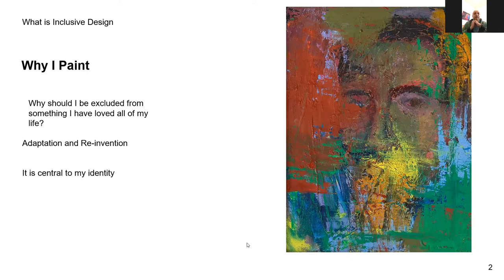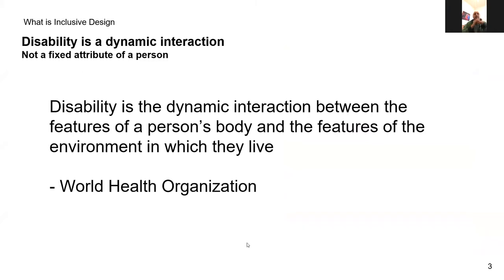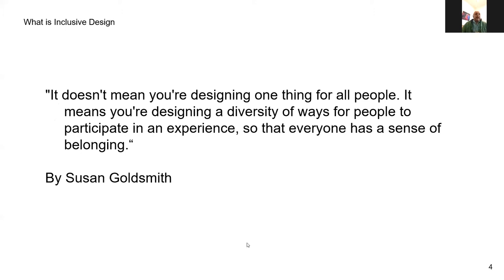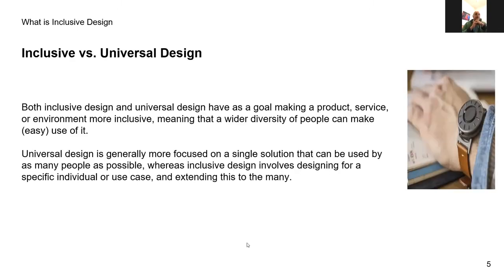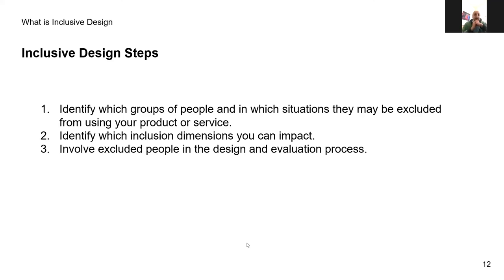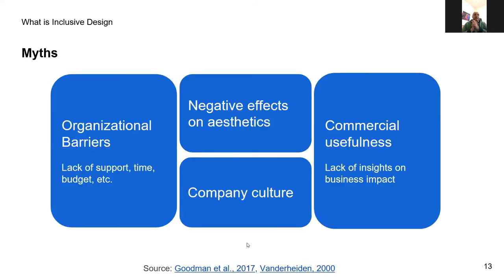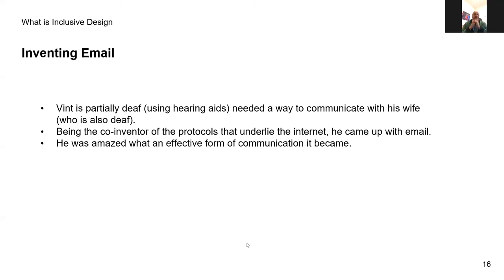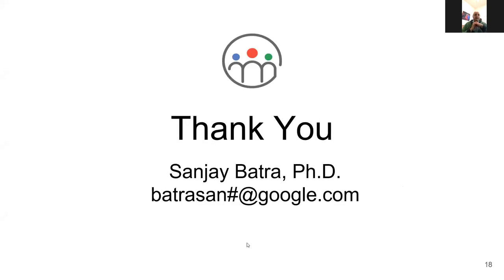Sanjay Batra | A Case for Inclusive Design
Connectaha 2021
Google